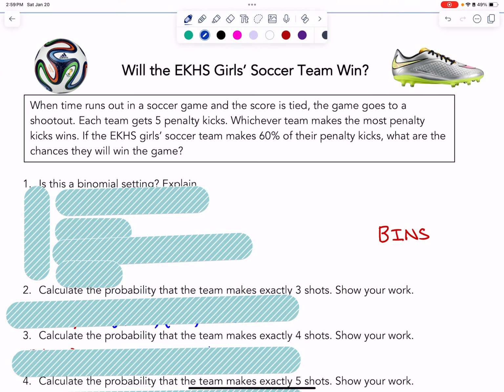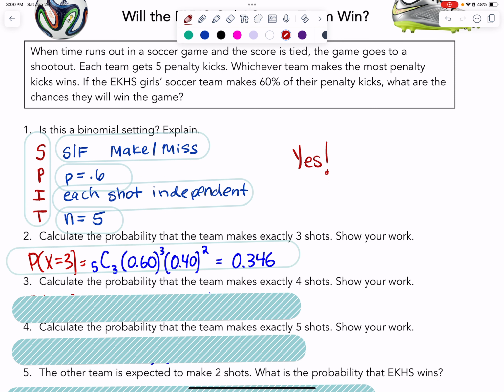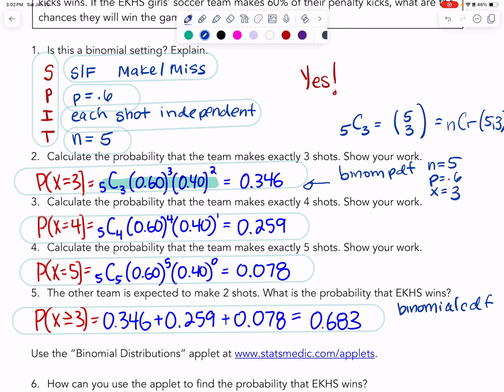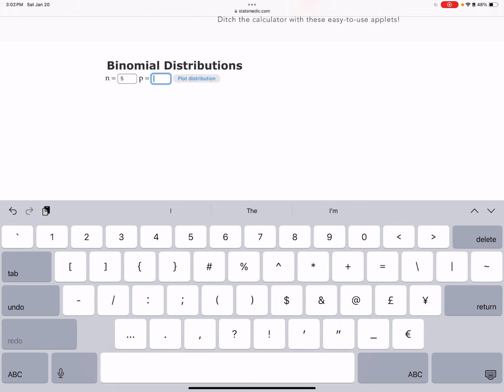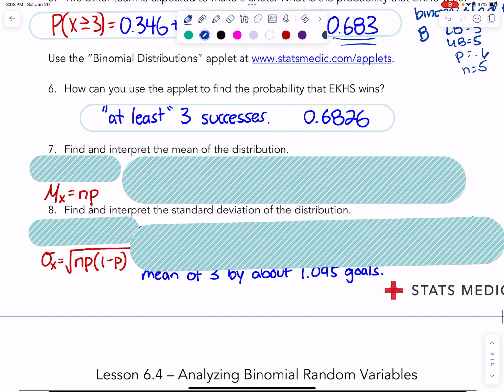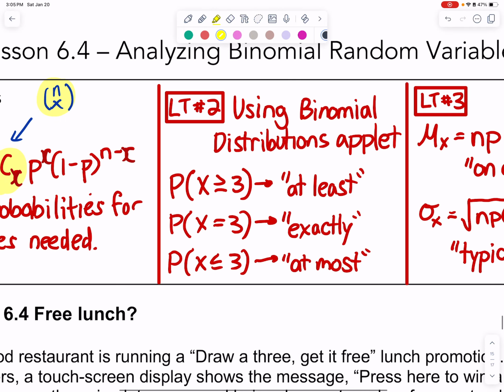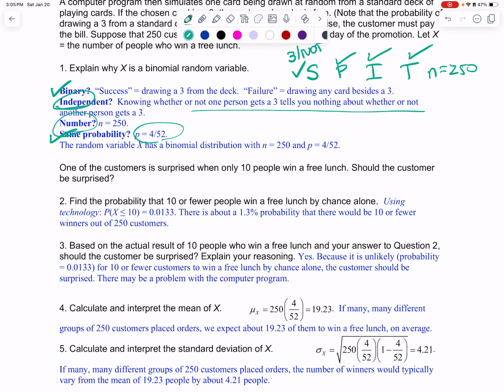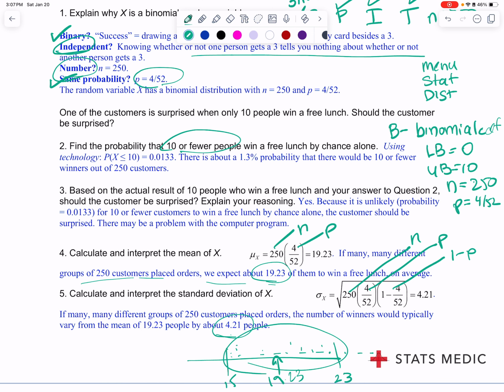Unit 6: Lesson 5 Will EKHS Girls Soccer Win? Binomial Day 3